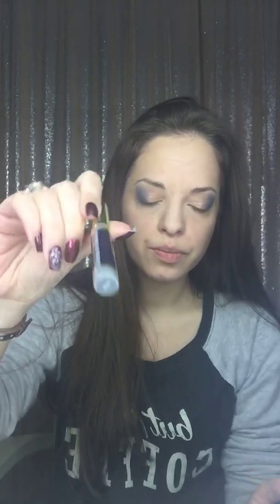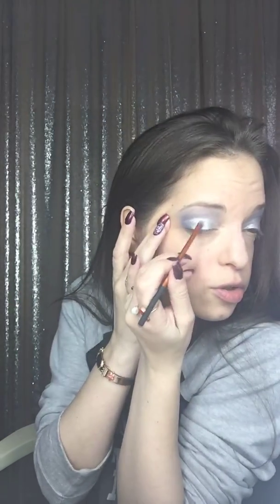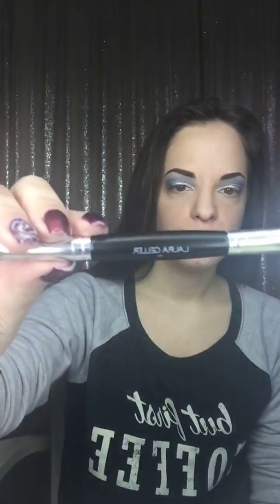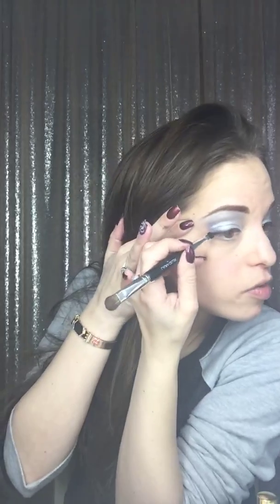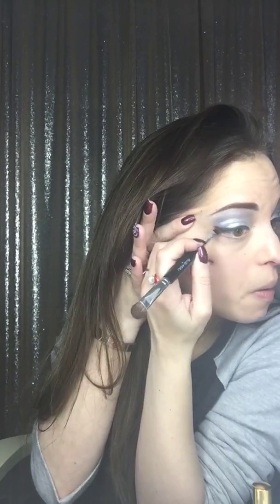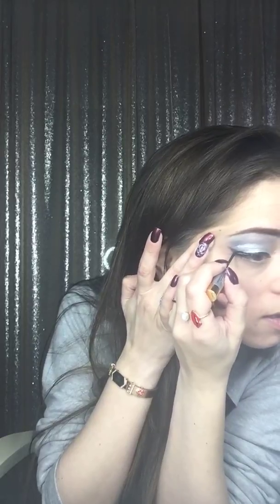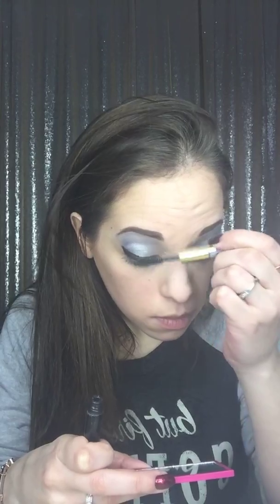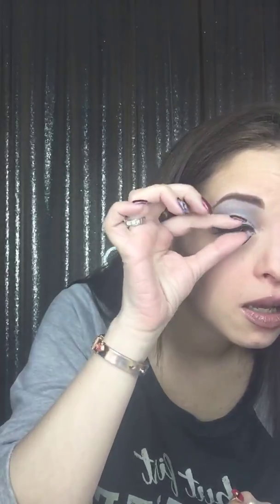CUT CREASE ACADEMY! (Previously Live)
CUT CREASE ACADEMY LIVE! Live demo and Q&A on the elusive eyeshadow cutcrease!

You don't need to be afraid of the crease! Watch my easy technique using 3 ShadowSense colors!